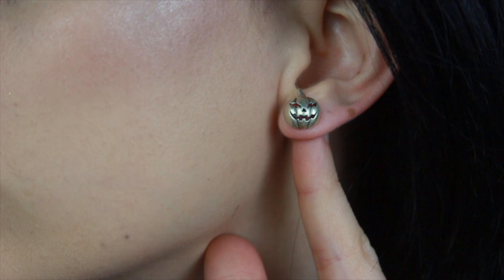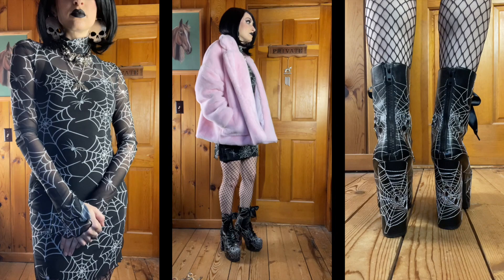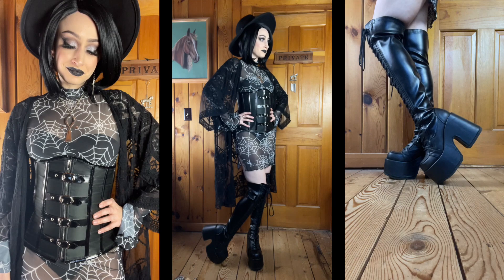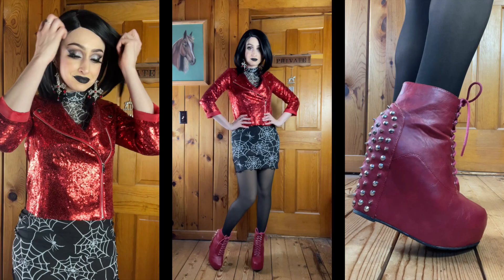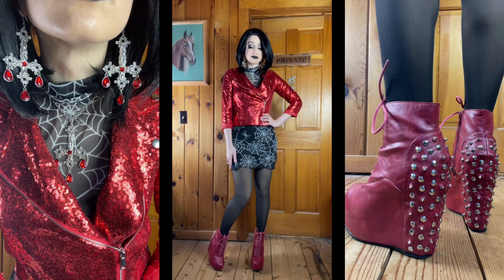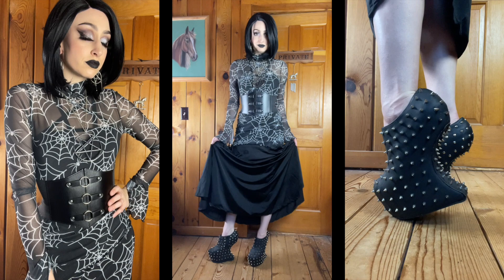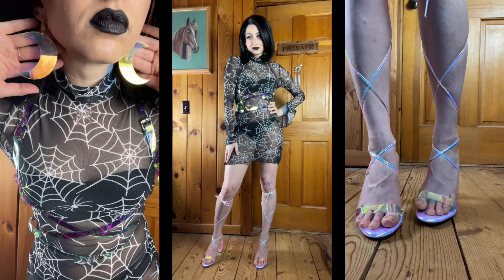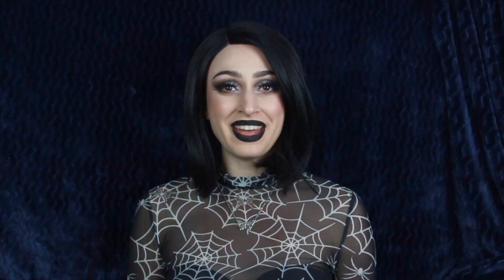HOW I STYLE SHEIN CLOTHING- 1 DRESS 6 OUTFITS 💀